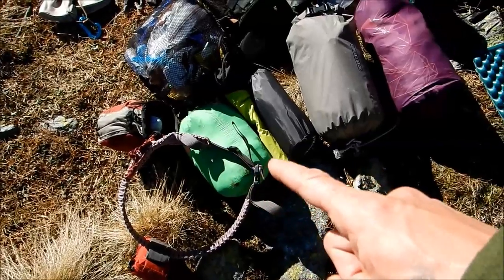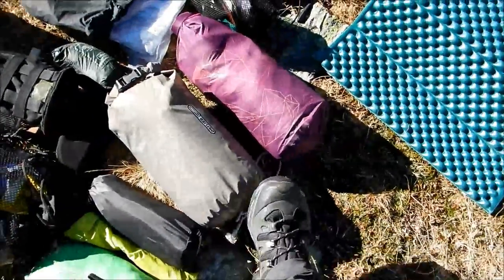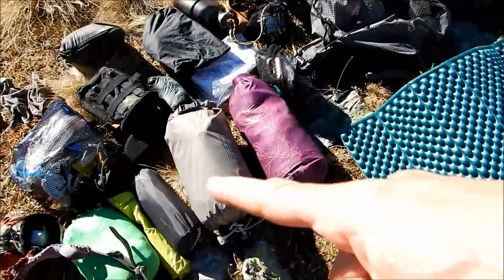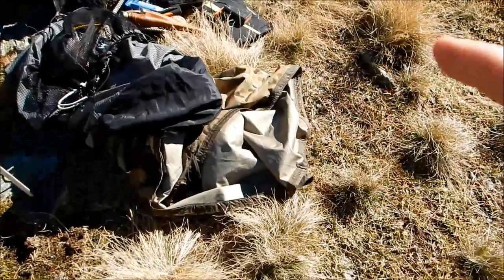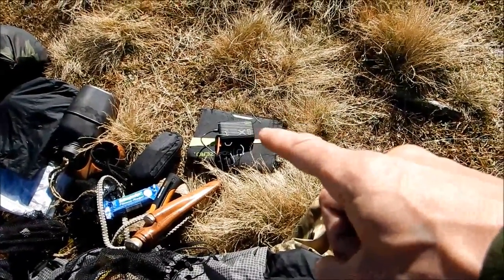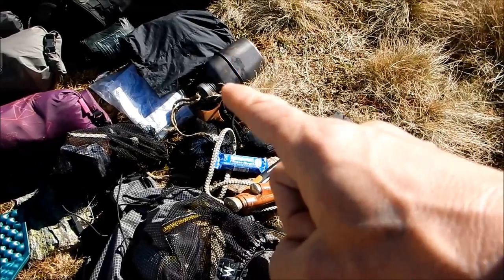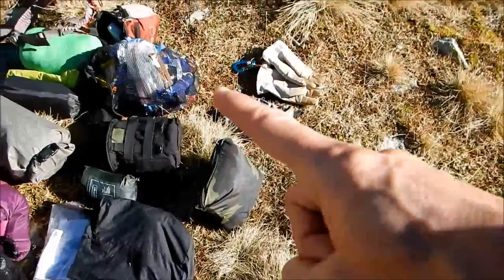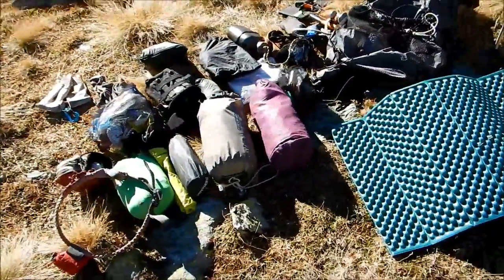Bushcraft Girl Gear: Multi-day Scouting in the A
All the gear I took for 3 - 5 days fully autonomous scouting in the Alps at around 2500m.  Coming soon.
Extended range bushcraft.
Sleeping Bag - Mountain Hardwear Ultralamina 32
Bivvy - UK military
Poncho - German military
Outer Jacket - RoughStuff Haudegen Loden
Puffy - Decathlon Down Jacket and Ortovox Swisswool
Backpack - Mountain Laurel Designs Exodus
Hat - Storm Helmet by Tove Erikson
Solar - Goal Zero Nomad
Satellite Communications - Delorme InReach - just do it. Its like an Avy Beacon. Stupid not to.
Pad - Thermorest NeoAir plus Thermarest Z-Rest (cut to 3/4 length)
Crampons / Grödel by Kohla
Pants by Icebug
Boots by Salomon
Camera AW120
Food by BACON, Cognac, oh yes and Seitenbacher. but mainly Bacon...